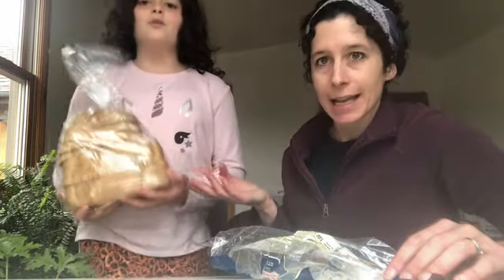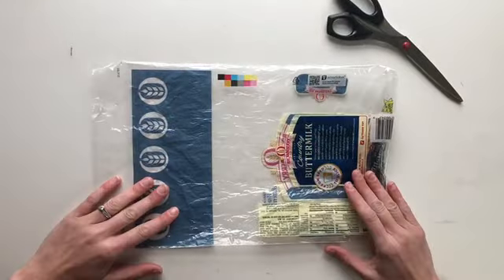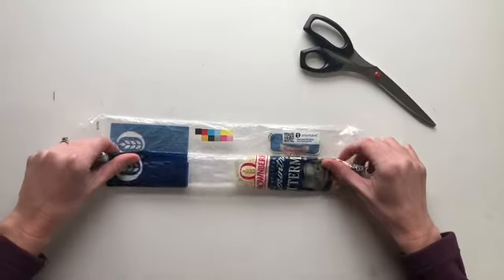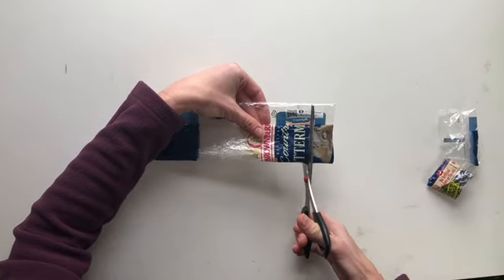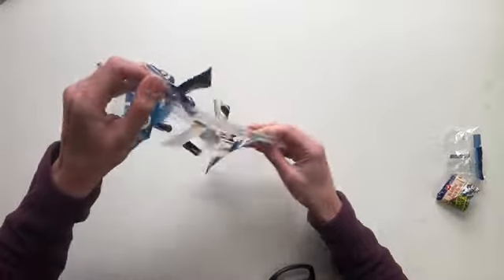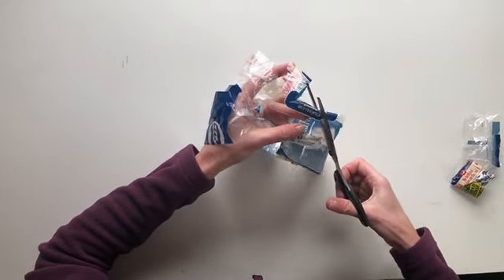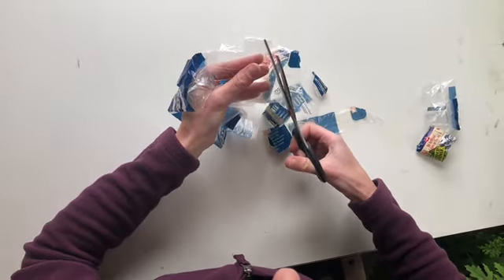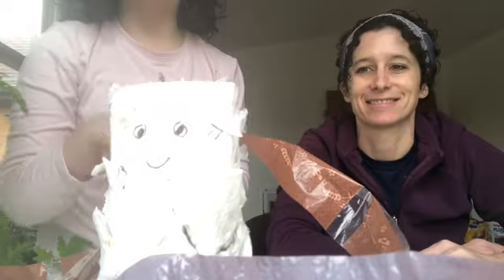Art Start Plastic Bag and Scissors